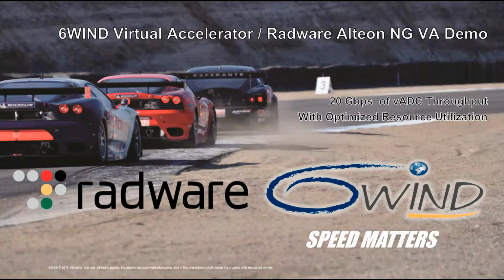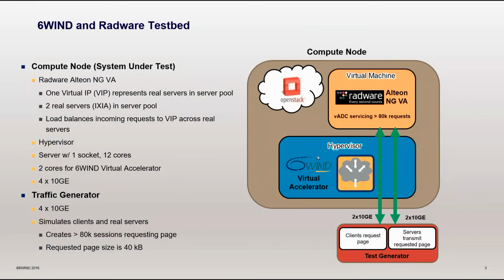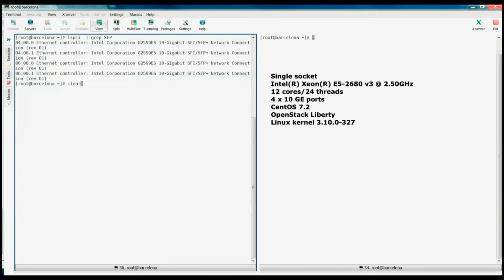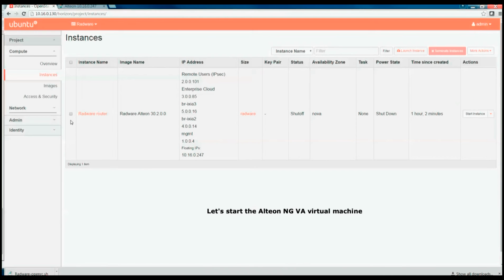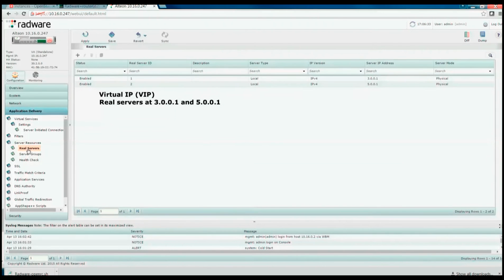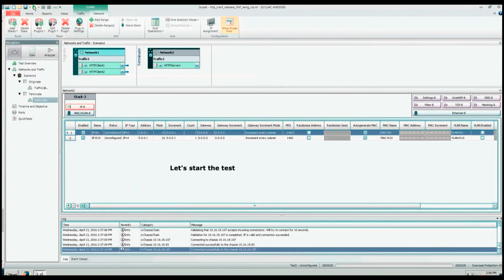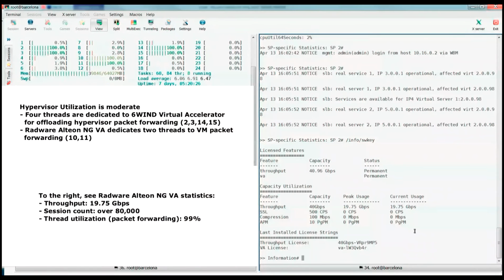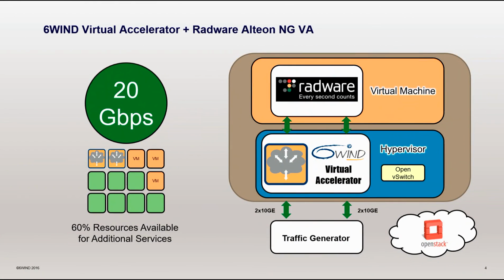Radware Alteon NG VA Achieves 20 Gbps with 6WIND Virtual Accelerator on OpenStack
Combining Alteon® NG VA and 6WIND Virtual Accelerator™ solutions, Network Operators can eliminate the use of PCI pass-through/SR-IOV and cost effectively move to an NFV architecture without compromising the performance or impacting the virtual environment that their customers expect.